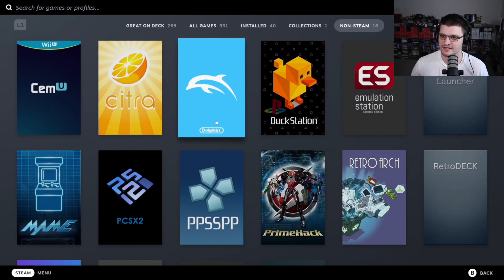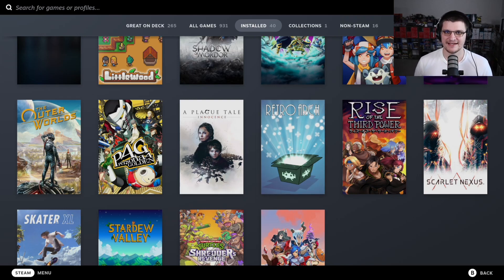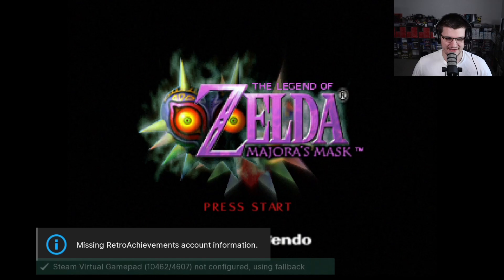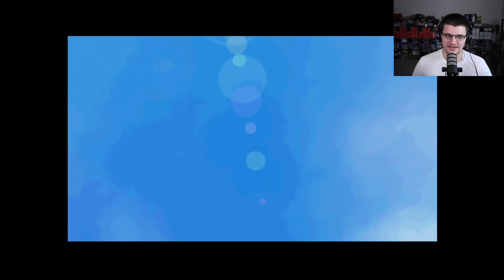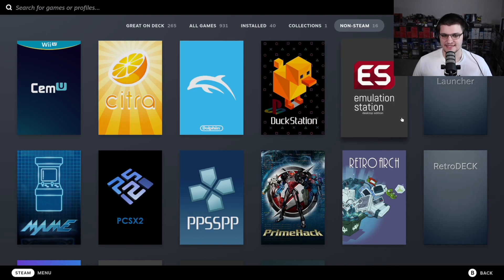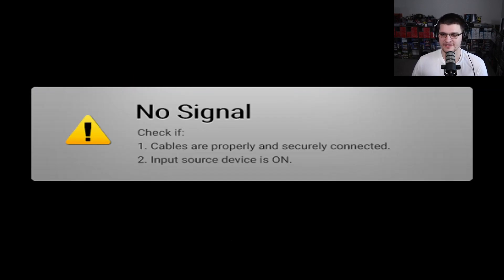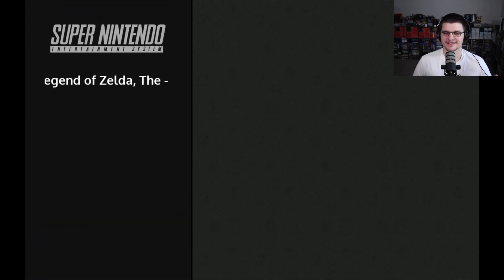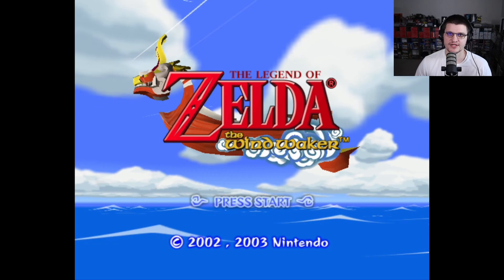Emulation on the Steam Deck Impressions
In this video, we talk about our experience with emulation on the Steam Desk using EmuDeck and RetroDECK. Both use Emulation Station for the actual emulation and have custom user interfaces to make navigating on the Steam Deck easier. Let us know, in the comments, what you think of emulation on the Steam Desk using EmuDeck and RetroDECK, and what you think of this video.